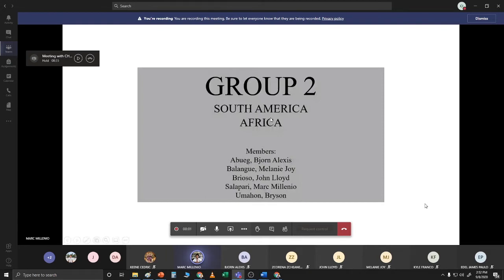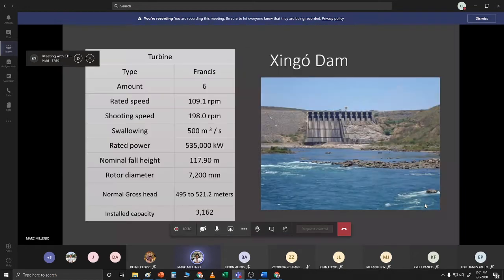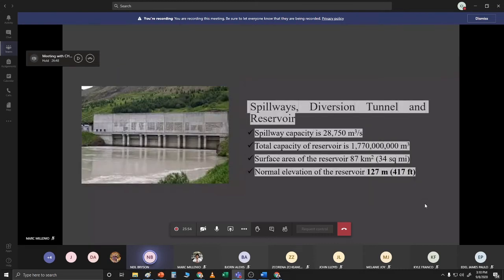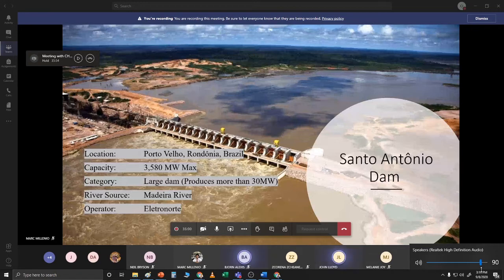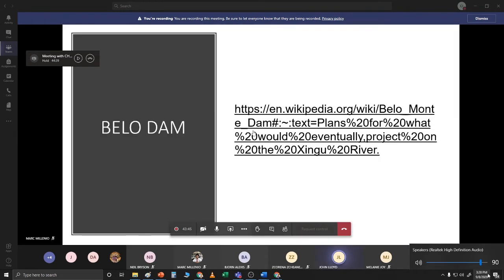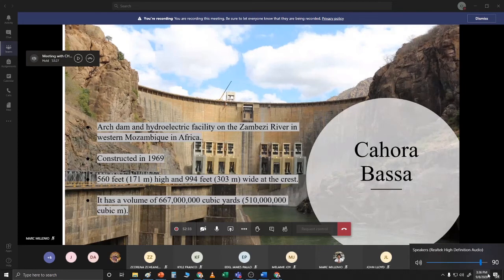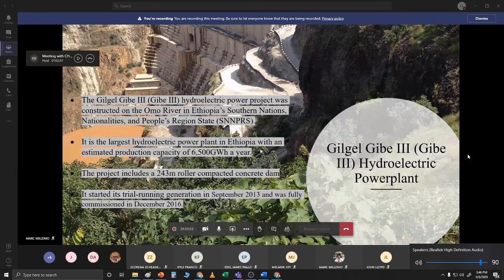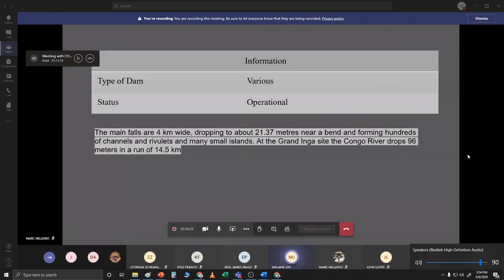Chapter 1 Hydroelectric Plants in Africa and South America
The video explains  the top 10 Hydroelectric power Plants In Africa  and South America..